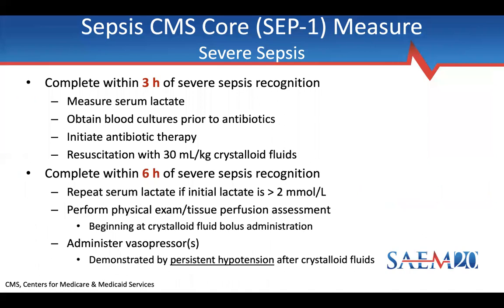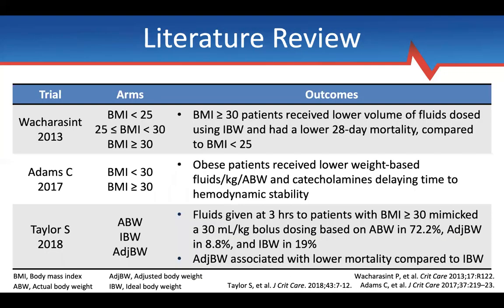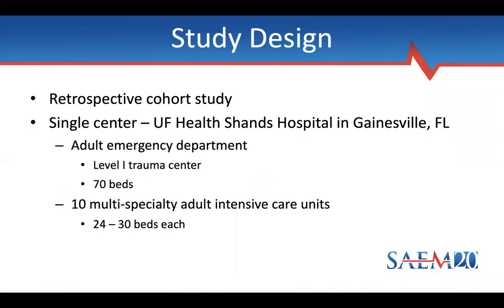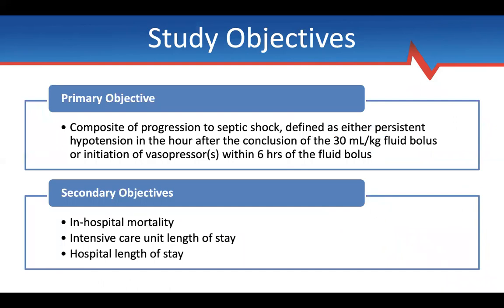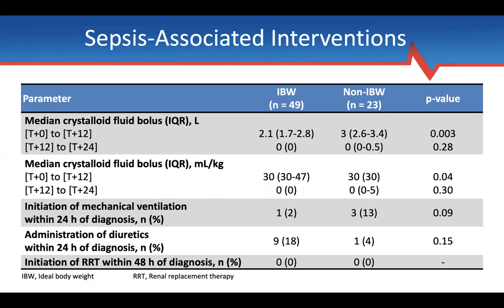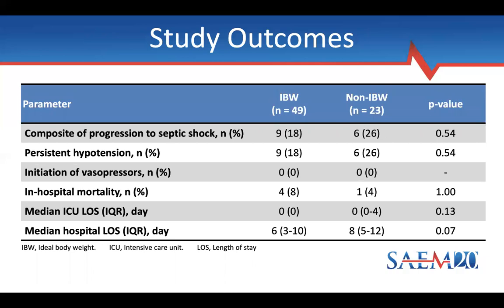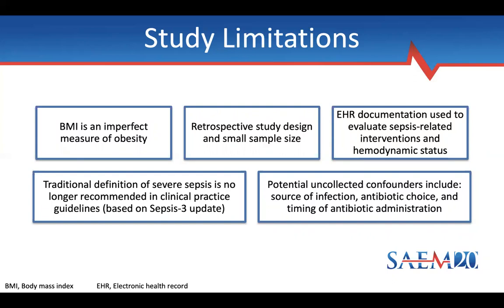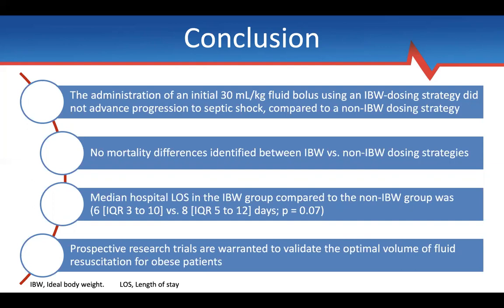Comparison of Fluid Resuscitation Weight-Based Dosing Strategies in Obese Septic Patients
Presented by: Haya Kaseer, PharmD; Rusha Patel, PharmD; Calvin Tucker, PharmD; Marie-Carmelle Elie, MD; Benjamin Staley, PharmD; Nicolas Tran, PharmD Candidate; Steve Lemon, PharmD